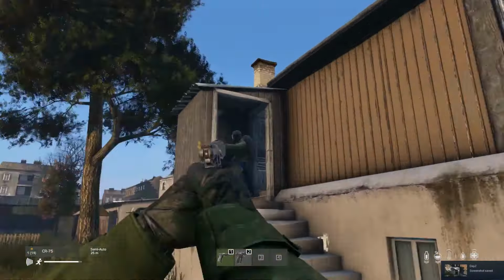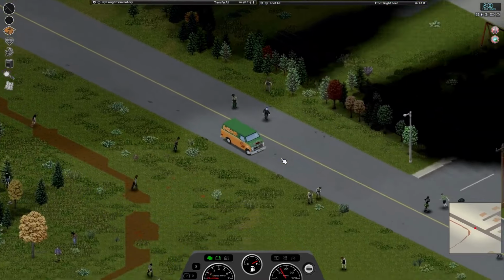TOP 15 Best Open World Survival PC Games in 2024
📌 Timestamps:

DayZ - 0:00
SCUM - 0:52
Sons of the Forest - 1:39
Project Zomboid - 2:39
Valheim - 3:27
Among the Trolls - 4:18
Sengoku Dynasty - 5:05
Derelicts - 6:17
Under a Rock - 7:09
Once Human - 7:53
Green Hell - 9:25
No Man's Sky - 10:34
7 Days to Die - 11:43
Palworld - 12:56
Ark: Survival Ascended - 13:53

Your thoughts and opinions help us improve our content.